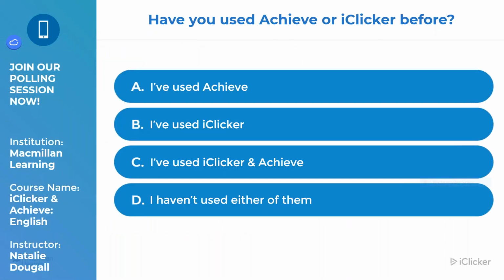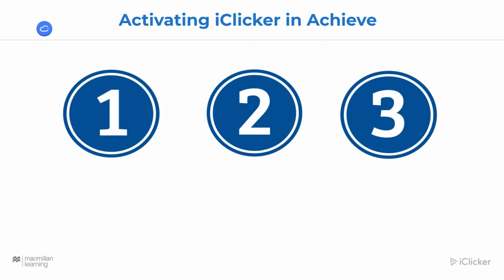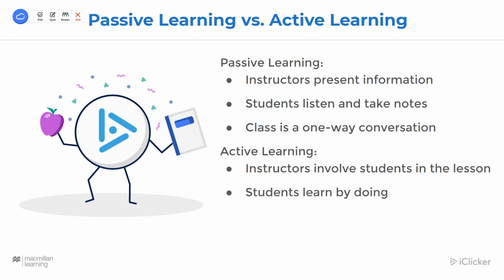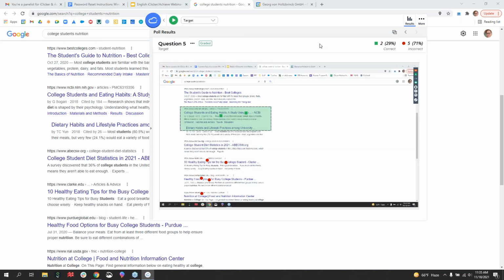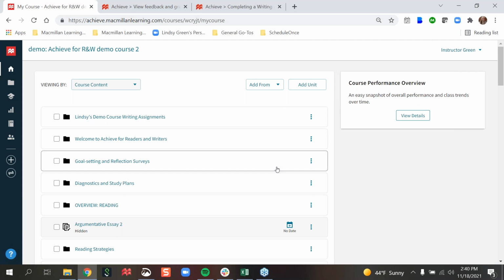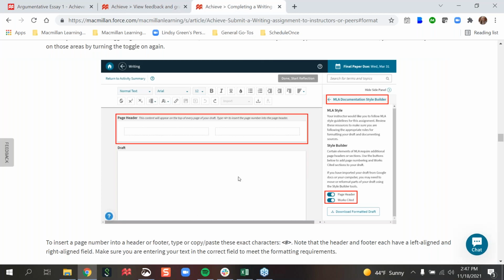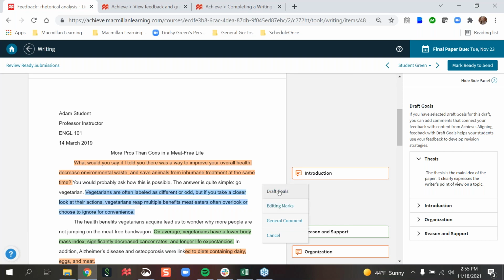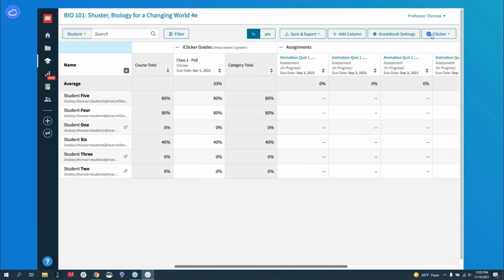iClicker & Achieve Active Learning in the English Classroom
Calling all English professors! Check out this demonstration on how Achieve, our course management system, and iClicker work together. Achieve is proven to increase student performance, engage students both inside and outside of class, and it's designed for students of all levels. Achieve includes special active learning resources for English professors. Watch this tour of the Achieve environment and learn ways you can use iClicker and Achieve in your English classroom.